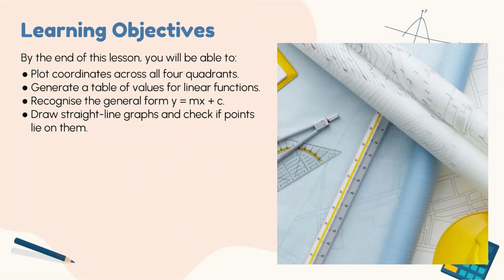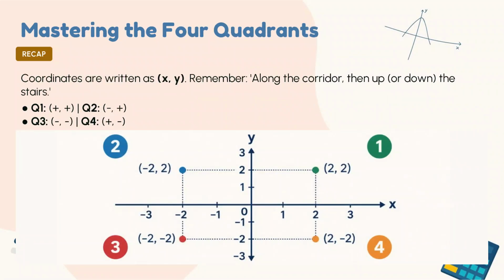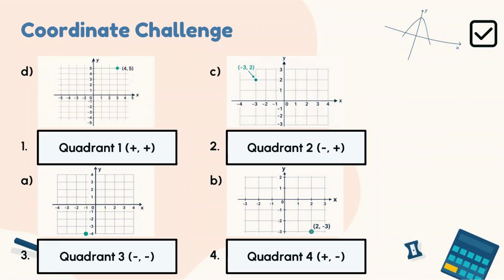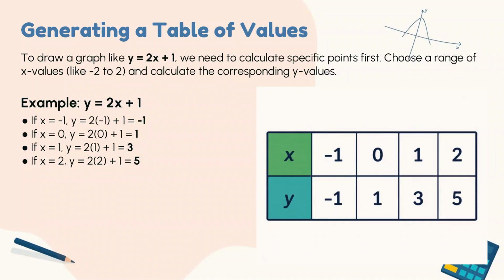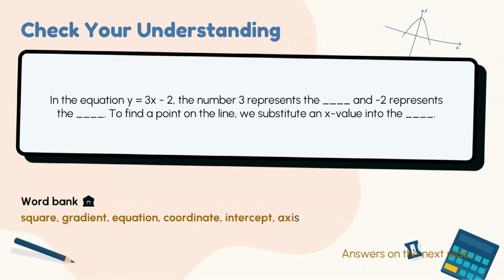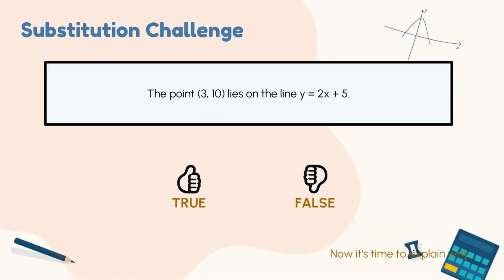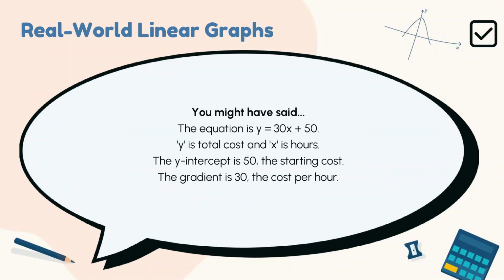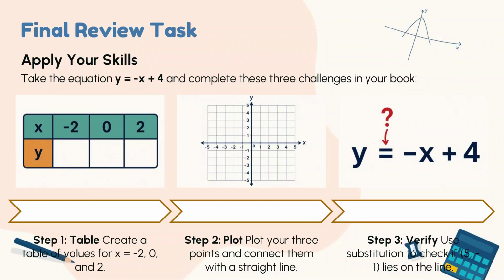Introduction to Linear Graphs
Learn the foundations of **linear graphs** in this complete GCSE Maths lesson from MindTier Learning.

In this video, you will learn how to plot coordinates in all four quadrants, create a table of values, understand the equation **y = mx + c**, identify the gradient and y-intercept, draw accurate straight-line graphs, and check whether a coordinate lies on a line.

The lesson includes clear explanations, worked examples, pause-and-try questions, substitution challenges, and real-life applications involving costs and hourly rates.

By the end of the lesson, you should be able to:

• Plot coordinates accurately
• Recognise linear equations
• Understand gradient and intercept
• Complete tables of values
• Draw straight-line graphs
• Test whether points satisfy an equation
• Apply linear graphs to real-world problems

This lesson is ideal for students studying **GCSE Maths**, including AQA, Edexcel, OCR and other UK exam boards.

Remember to pause the video, complete each activity, and check your answers as you work through the lesson.